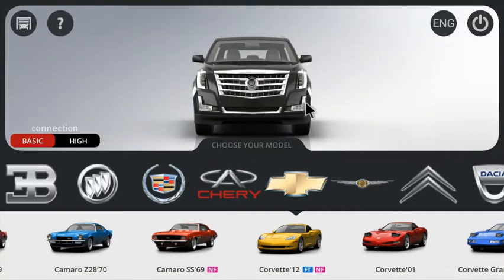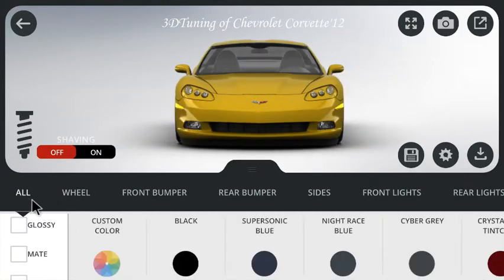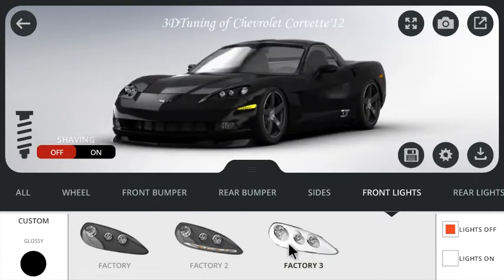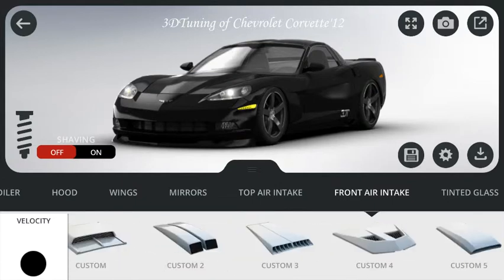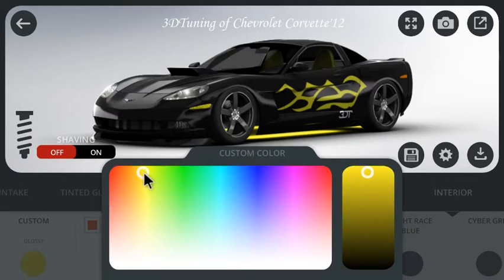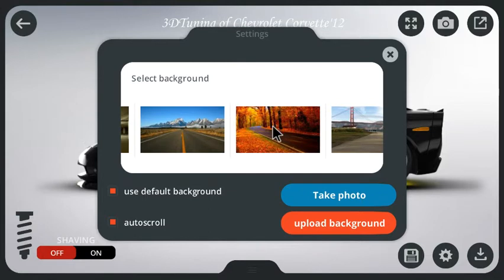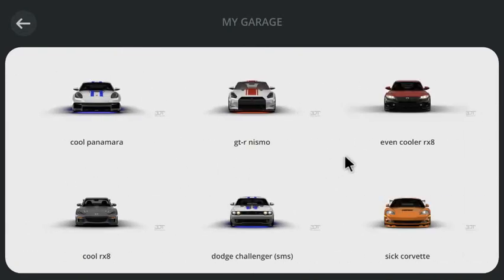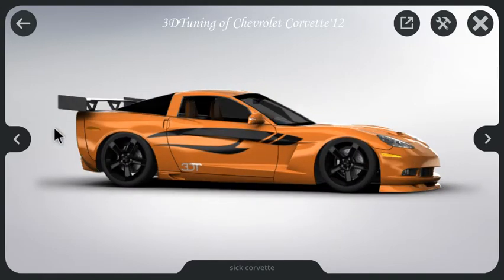3DT Corvette Z06